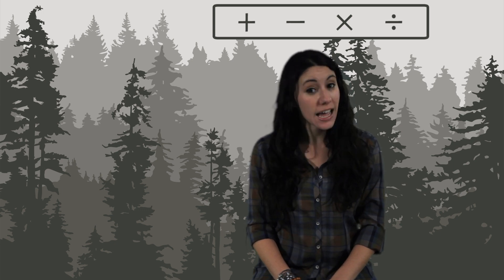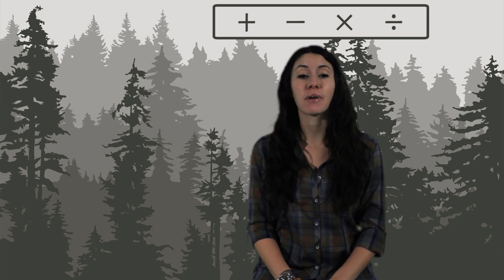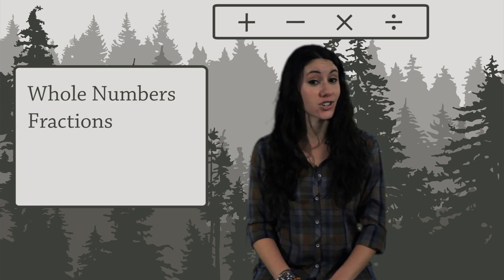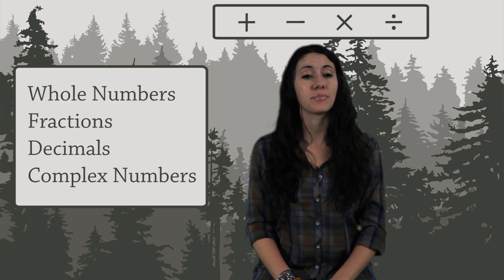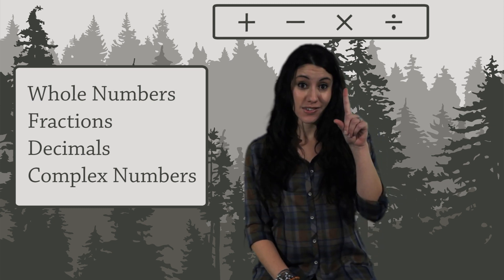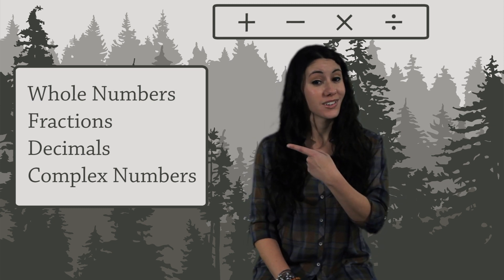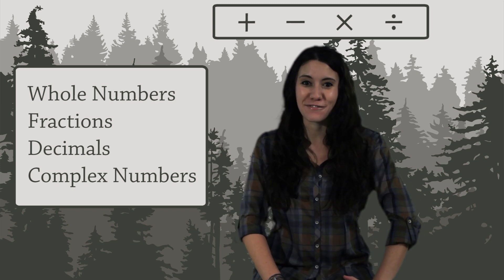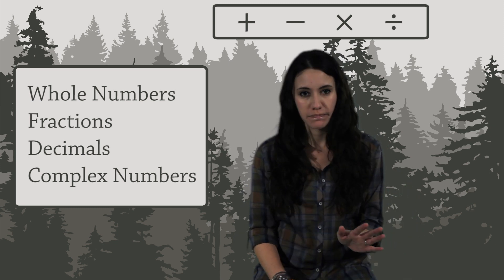Welcome to Arithmetic! Learn all the basics with us.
We're going to Math Camp!  We're learning about ARITHMETIC.  We'll learn how to add, subtract, multiply, and divide.  We'll also learn about whole numbers (integers), fractions, decimals, and complex numbers. These are topics that first come up in arithmetic, but will continue to be helpful in other math subjects like algebra, trigonometry, geometry, and more.  So get yer paper and pencils and join us for a fun-filled outdoor adventure (sunscreen optional).